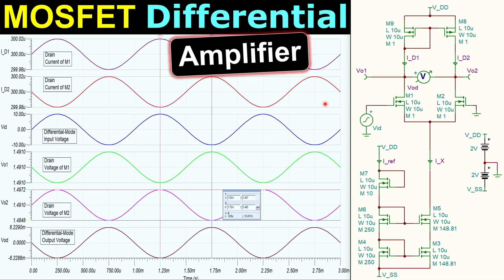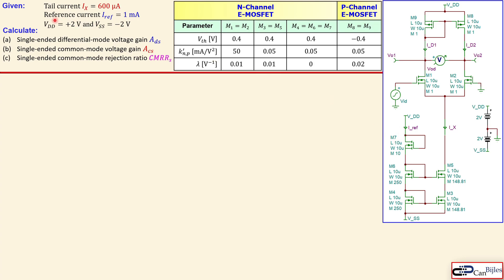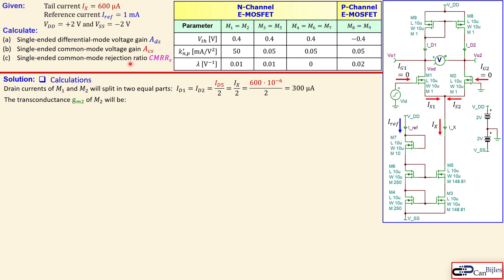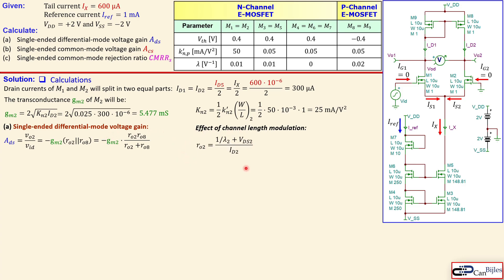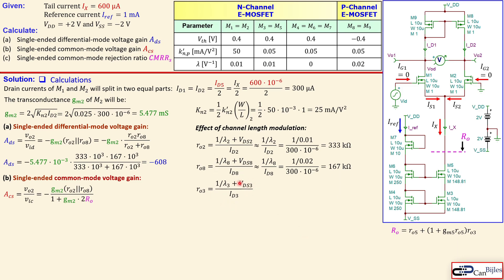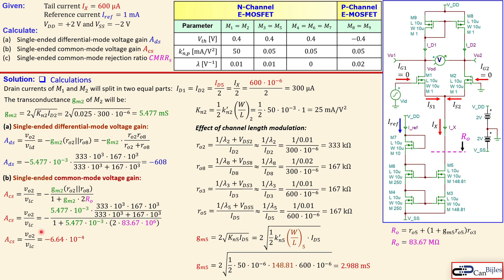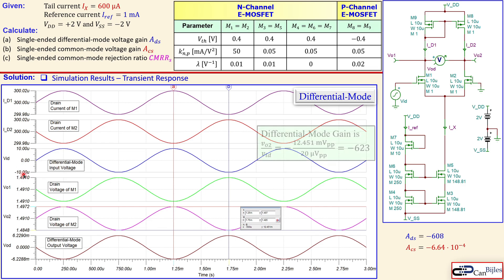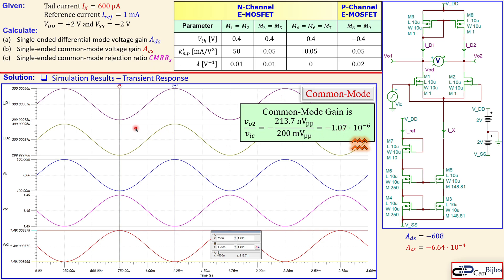MOSFET Differential Amplifier 🌟 Active Load & Full Transistor Cascode Current Source 💡 Example 6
In this video, we will discuss the sixth example of a MOSFET differential amplifier using two n-channel MOSFETs. The differential amplifier is biased using a cascode current source constructed by only MOSFETs (five in total). Therefore, this current source does not use any resistors to create the reference current, which was the case in the previous examples. This current source configuration is better than simple current mirror.

The load is formed by a p-channel MOSFET current mirror, which creates an active load. An active load can increase the load resistance significantly and thereby the voltage gain.

Given the circuit component values, we will calculate the balanced differential-mode voltage gain and balanced common-mode voltage gain. We also verify our calculations using simulations in TINA-TI SPICE.

[1] Microelectronics, Donald Neamen
[2] Microelectronic Circuits, Sedra & Smith
[3] Fundamentals of Microelectronics, Behzad Razavi